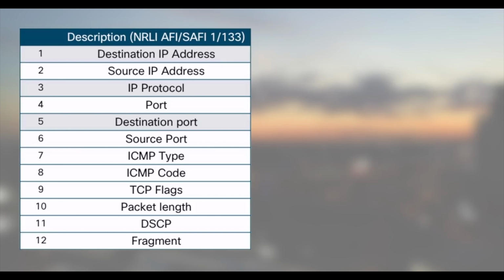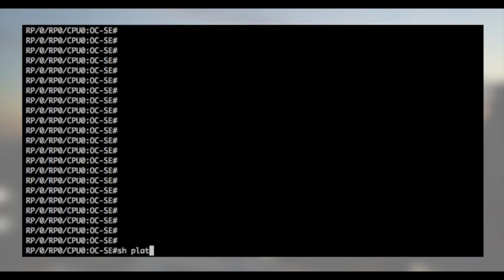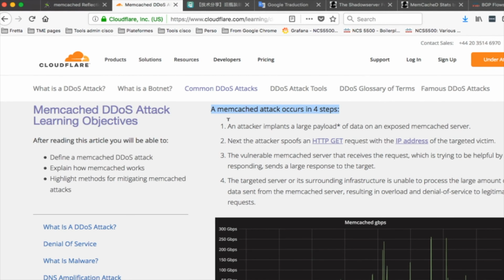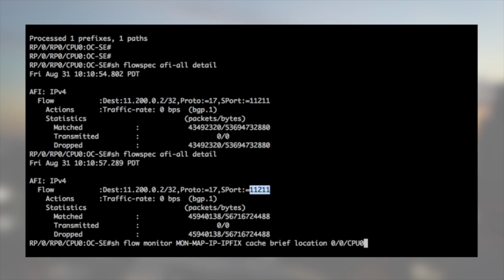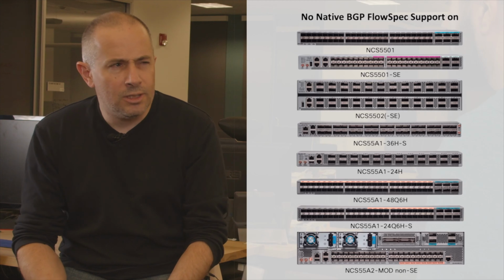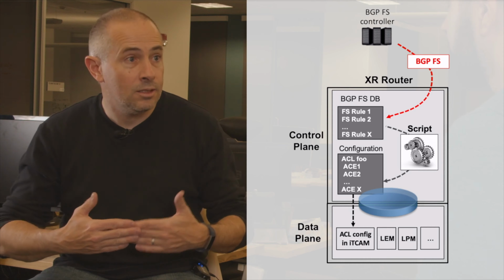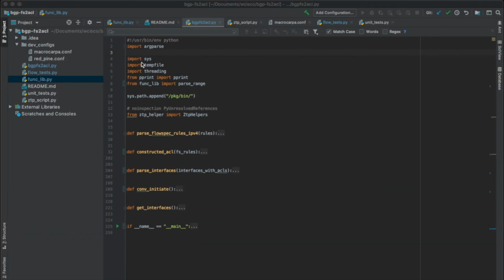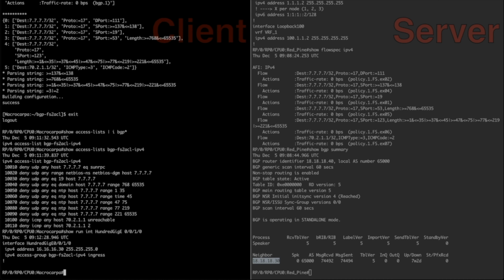BGP Flowspec on NCS5500 and NCS5700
BGP Flowspec is supported on Cisco NCS5500 and NCS5700 platforms based on Jericho+ or Jericho2(c) with external TCAM.
This video is an aggregate of 3 covering:

0:00 • Intro
0:22 • Principles and Configuration
6:41 • Demo with MemCacheD automitigation
13:41 • BGPFS2ACL Script details